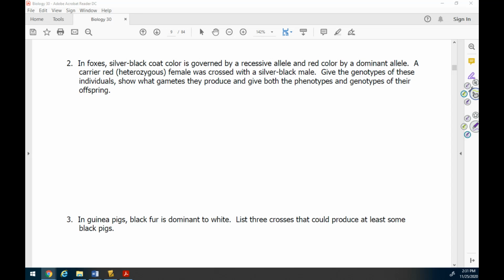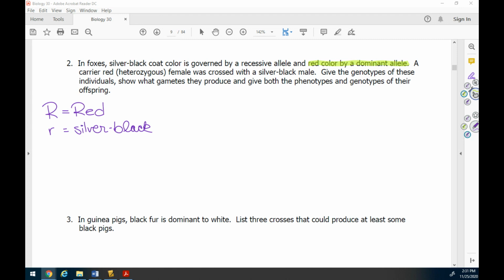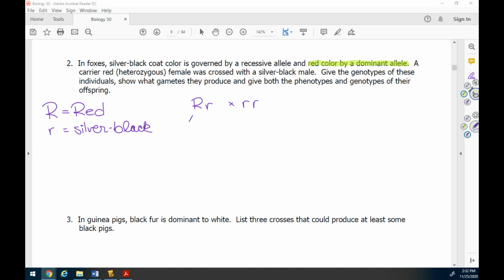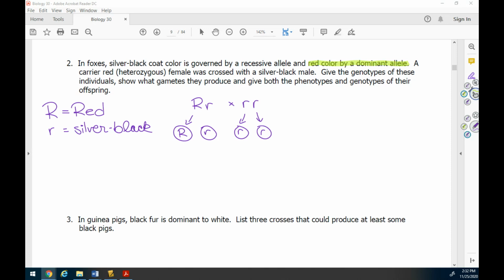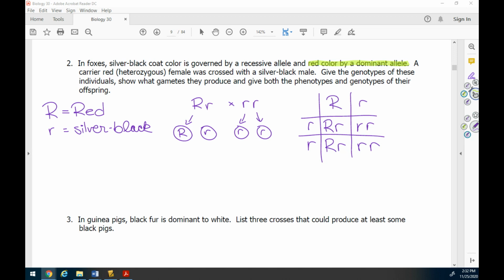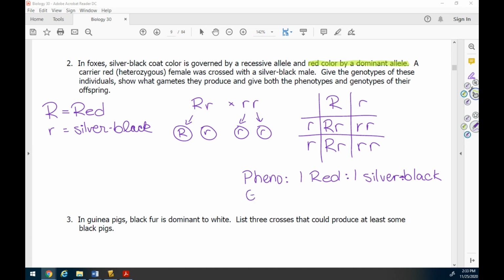Monohybrid Cross 2